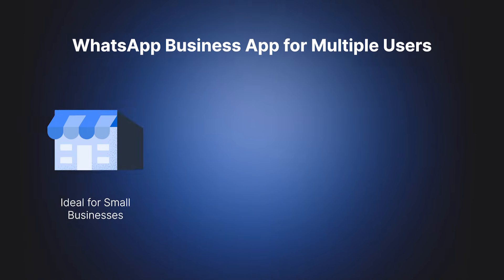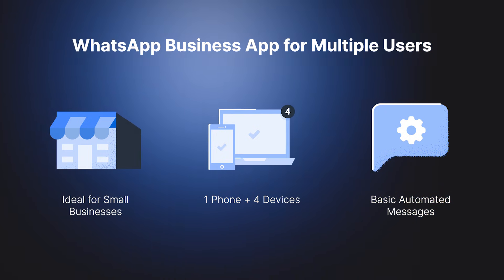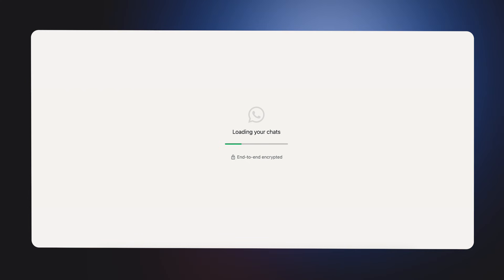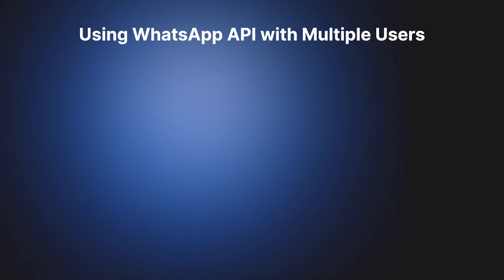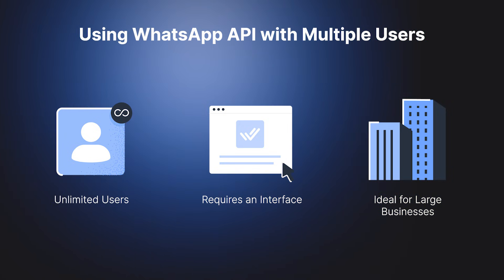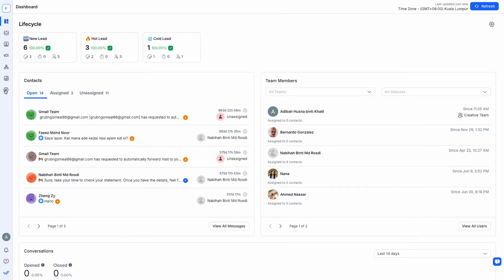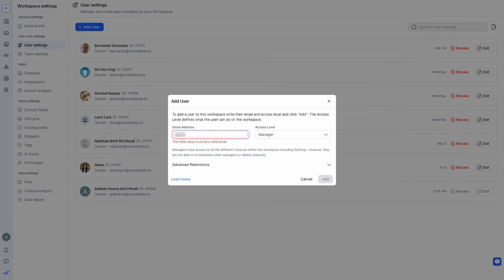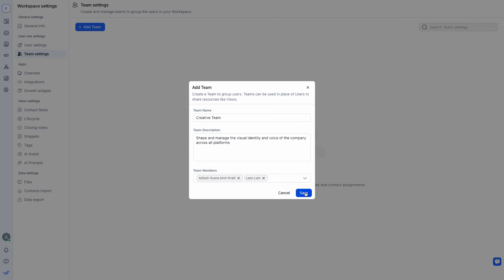How to Use WhatsApp Business App vs WhatsApp API for Multiple Users (2025 Guide) | Respond.io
This video explains how to use the WhatsApp Business App and WhatsApp Business API with multiple users in 2025. It covers which option small teams should start with, when businesses should upgrade to the API, and how respond.io enables WhatsApp App–API coexistence using the same phone number.

You will learn how to link multiple devices on the WhatsApp Business App, how to add unlimited team members using the WhatsApp API, and why a platform like respond.io is required for workflow automation, assignment rules, and scalable team collaboration.

- WhatsApp Business App vs WhatsApp Business API
- How to link multiple devices on the WhatsApp Business App
- How to add users and build teams using WhatsApp API on respond.io
- How WhatsApp App & API coexistence works on one number
- When to migrate fully to WhatsApp API for larger teams

Teams using WhatsApp for customer support, sales, marketing and operations, and businesses evaluating whether to stay on the WhatsApp Business App or move to WhatsApp API in 2025.

Learn more about WhatsApp Business for Multiple Users on respond.io

*Chapters*
00:00 Managing WhatsApp with multiple users
00:11 WhatsApp Business App vs WhatsApp API overview
00:26 When to use the WhatsApp Business App
00:44 How to set up WhatsApp Business App for multiple users
01:10 When to upgrade to WhatsApp Business API
01:50 How to add multiple users with WhatsApp API on respond.io
02:28 Can you use WhatsApp App and API together on one number?
03:28 Scaling WhatsApp teams on respond.io